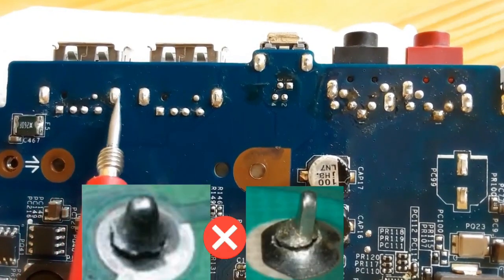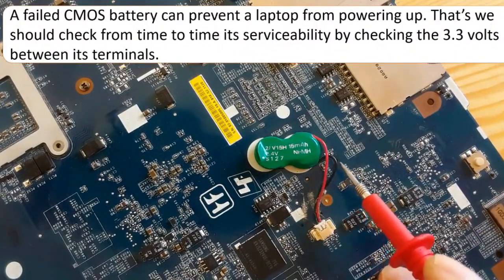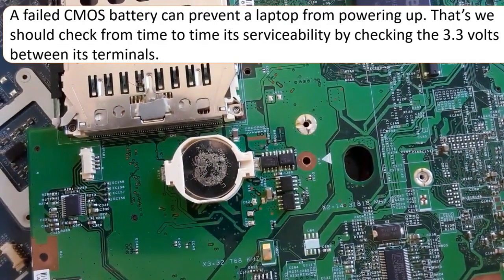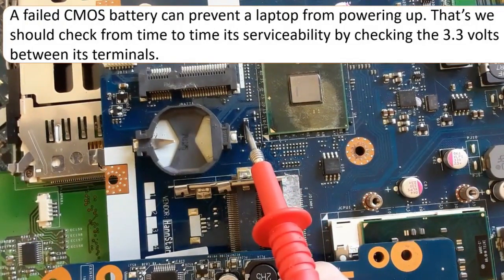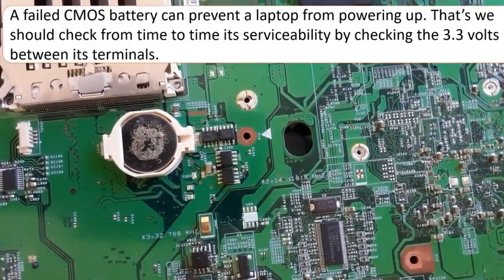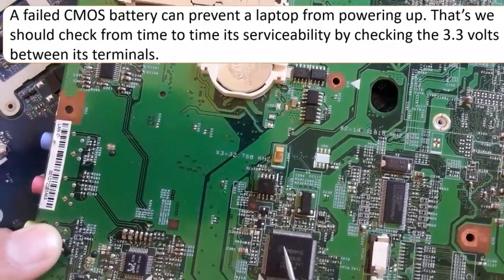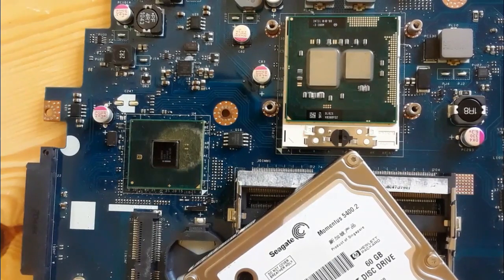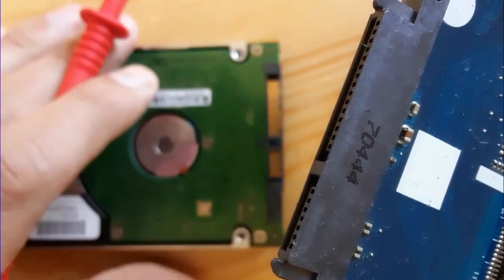Uncover hidden common faults on dead laptop motherboard - Laptop repair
How to diagnose & repair a Dead laptop motherboard course👇👇👇
Microscope
Voltage Injector
Programmers
Reballing / Stencils
Repair Tools
iPhone Cases
Storage / Rack
SMD Books
Tempered Glass
Test Tools
Donor Boards
Gadgets / Accessories
Ports / Connectors
Tweezers
Adhesive
Apparel